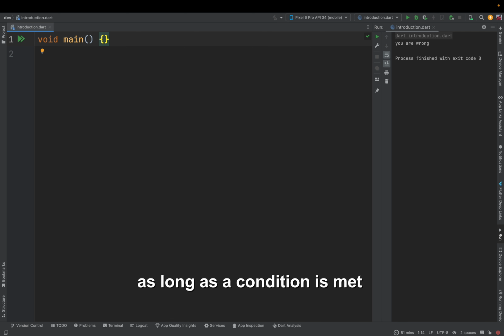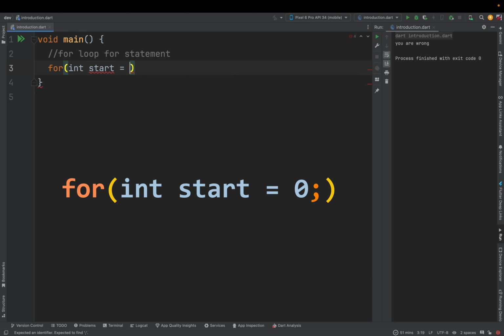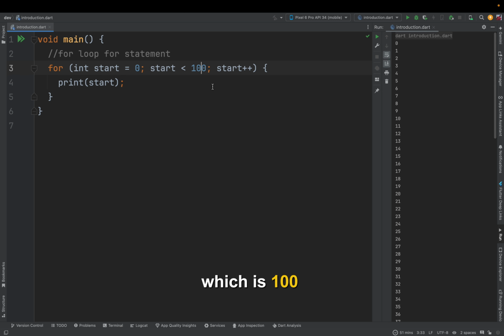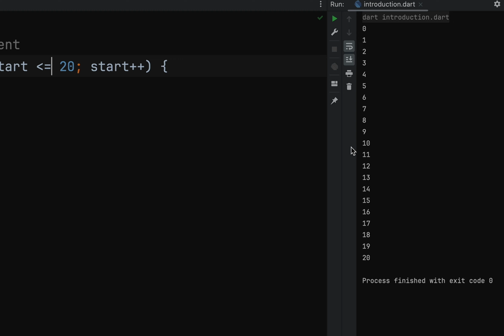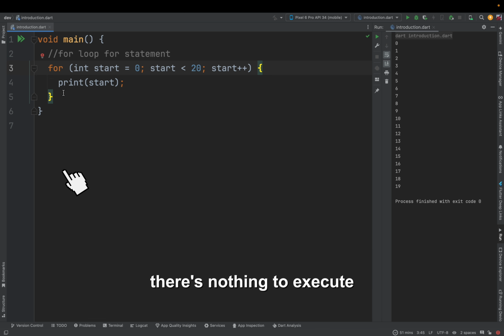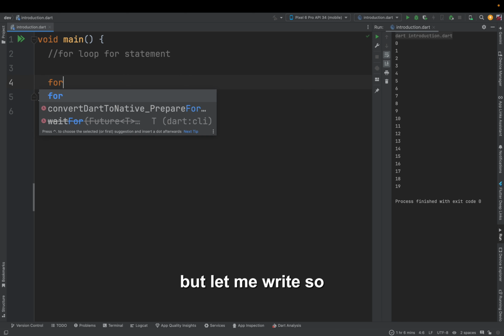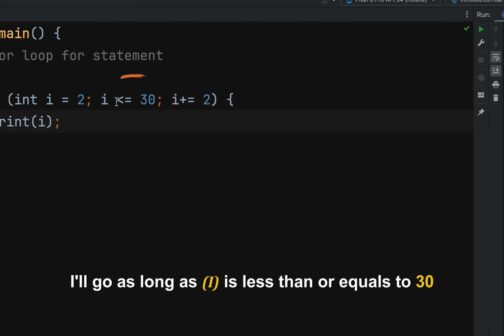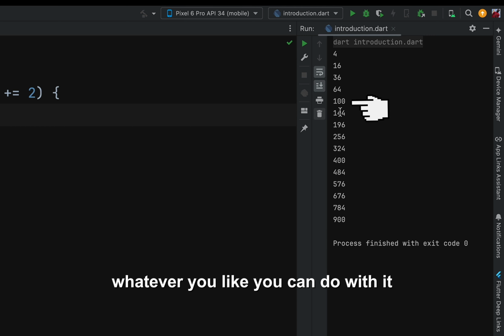#12 . For Loops in Dart: Efficient Iteration Techniques Explained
Unlock the full potential of Dart with this in-depth guide on for loops! In this video, we'll walk you through the fundamentals of for loops, from basic syntax to advanced iteration techniques. This tutorial covers everything you need to know to implement for loops effectively in your projects.

By the end of this video, you’ll be able to write cleaner, more efficient code using for loops in Dart.